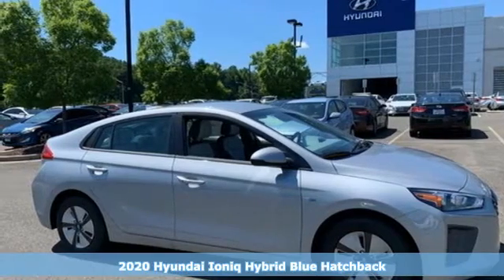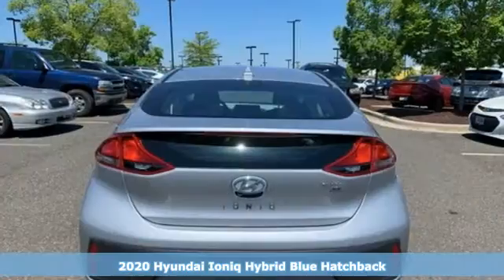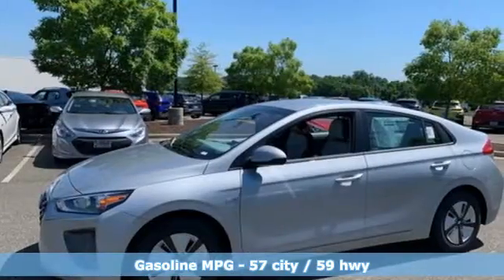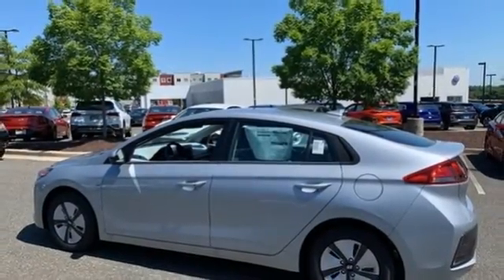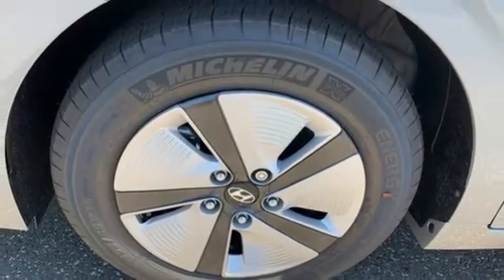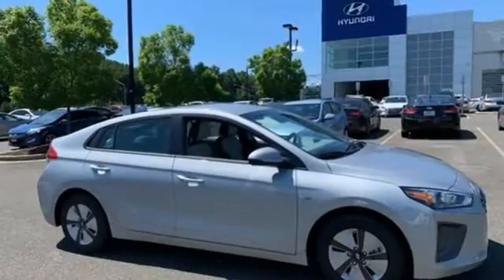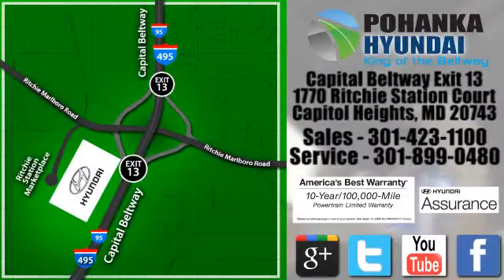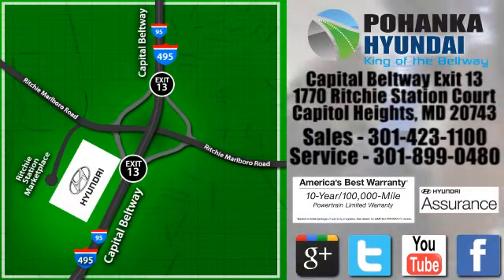New 2020 Hyundai Ioniq Hybrid Capitol Heights MD Washington-DC, MD FLU215322 - SOLD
Year: 2020
Make: Hyundai
Model: Ioniq Hybrid
Trim: Blue
Engine: I4
Transmission: 6-Speed EcoShift Dual Clutch
Color: Silver
Interior: Gray
Stock #: FLU215322
VIN: KMHC65LC0LU215322
Silver 2020 Hyundai Ioniq Hybrid 2020 Hyundai Ioniq Hybrid Blue FWD 6-Speed EcoShift Dual Clutch I4. I4 Price includes: $1000 - Retail Bonus Cash. Exp. 06/30/2020

Address:
1770 Ritchie Station Court